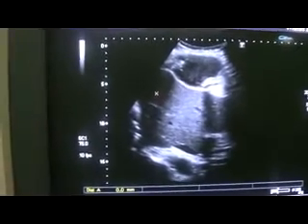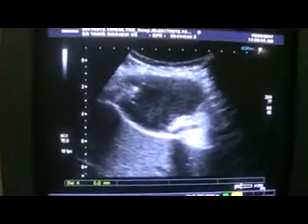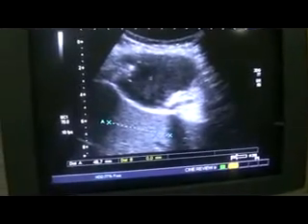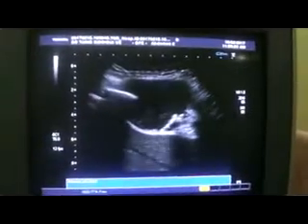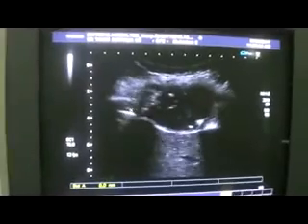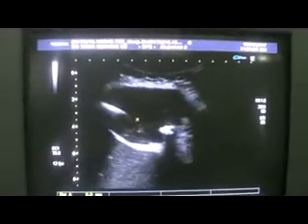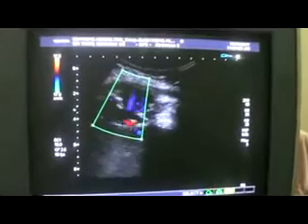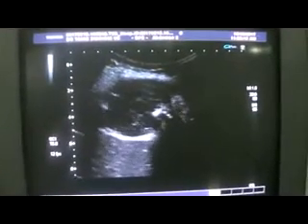SUBCUTANEOUS ABSCESS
Gujranwala. Pakistan